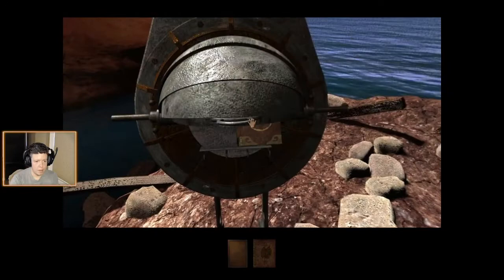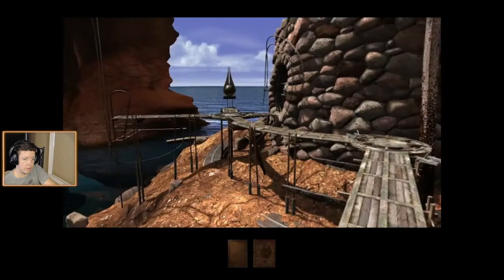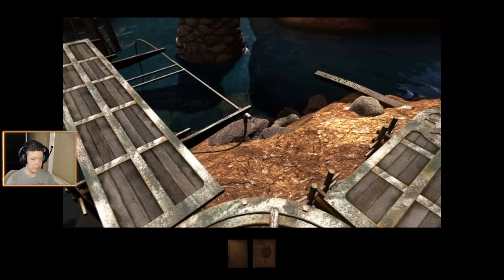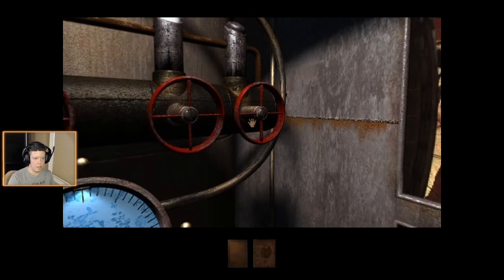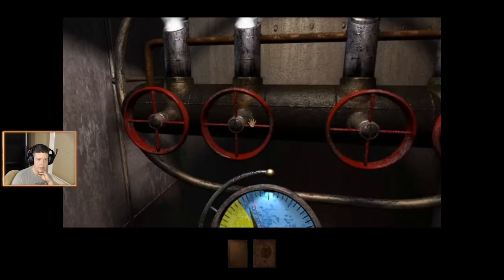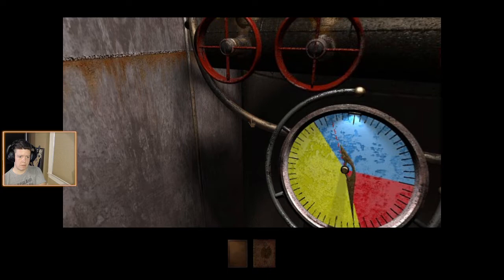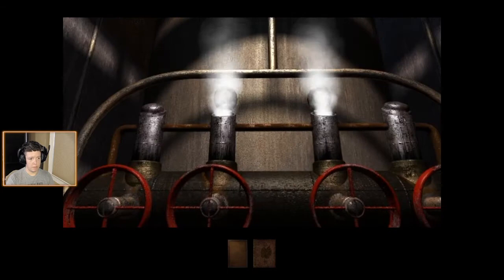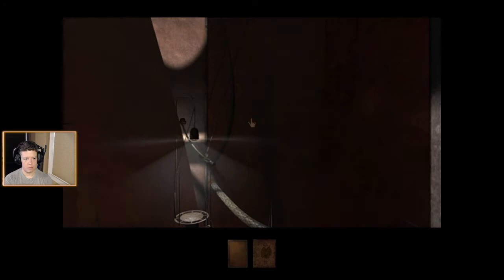Getting steamed up. Myst III: Exile, Part 5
Twitch VOD of Myst III, part 5.